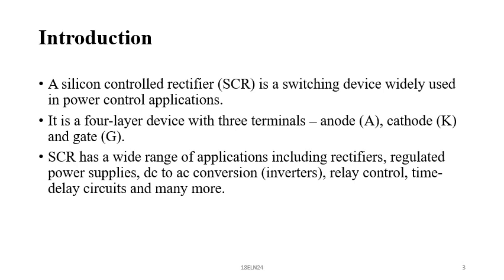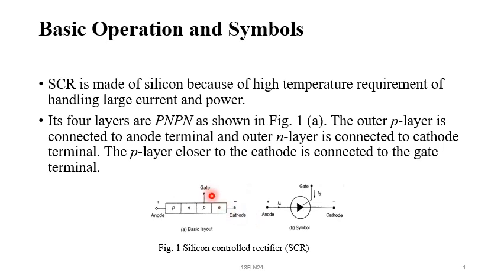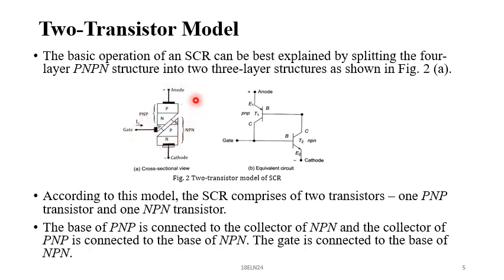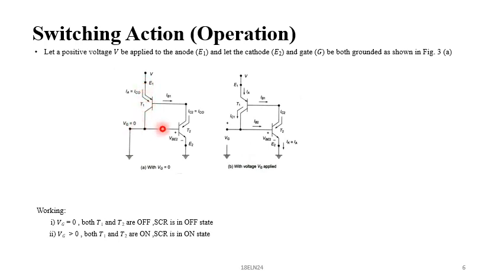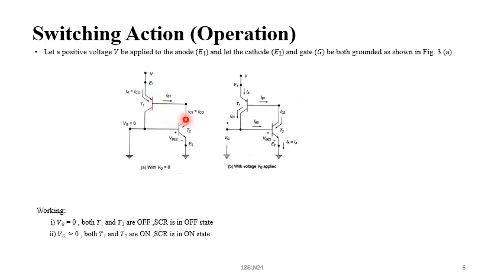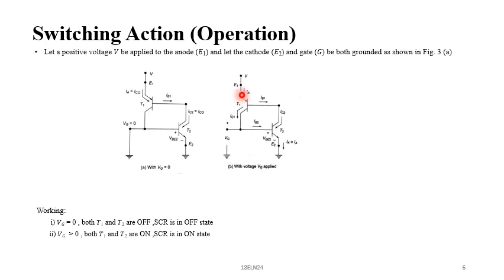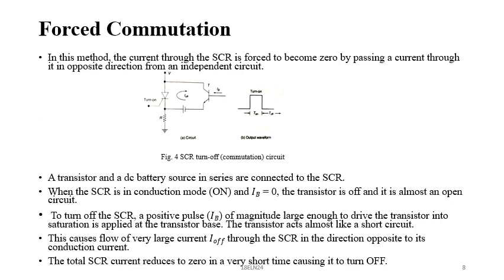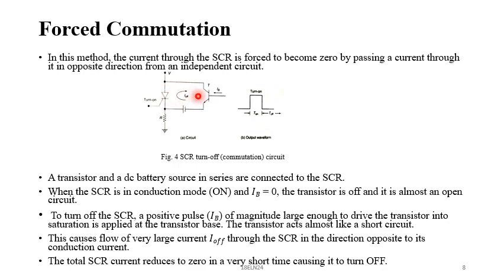2SEM_BASIC ELECTRONICS(18ELN24)_MODULE-2(SCR)_CLASS-1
Introduction to SCR, Symbol, and Working By Vinay P.